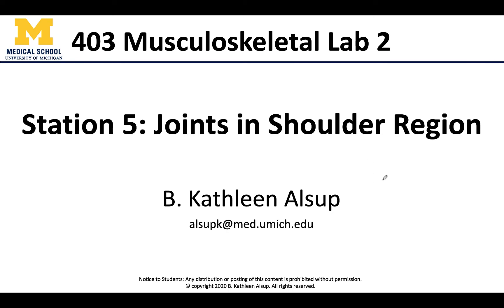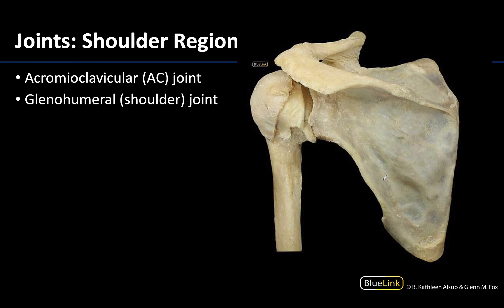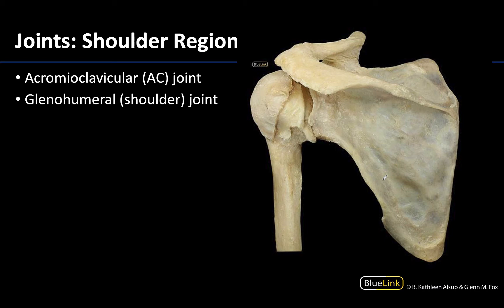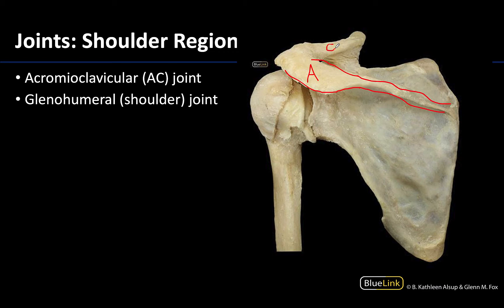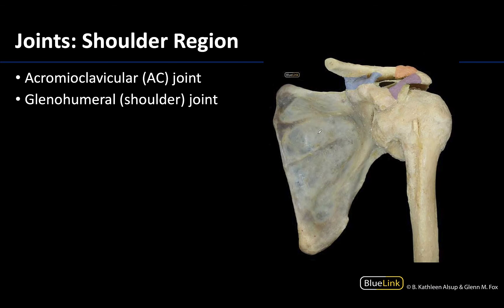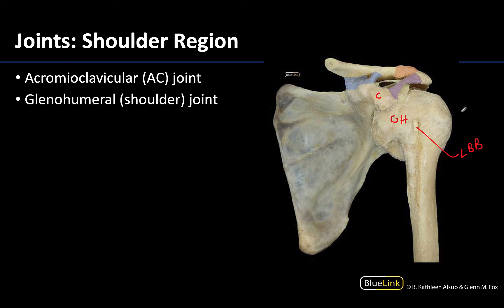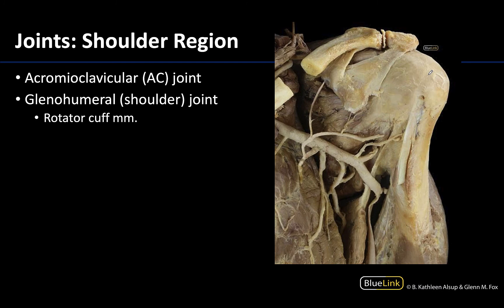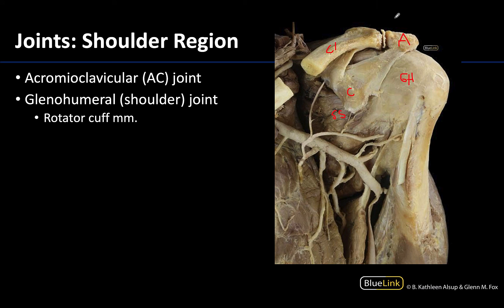MSK Lab 2 Station 5 - Shoulder Joints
Dr. Kathleen Alsup discusses the joints of the shoulder for the fifth station of the MSK Lab 2 videos for the ANAT 403 course at the University of Michigan.